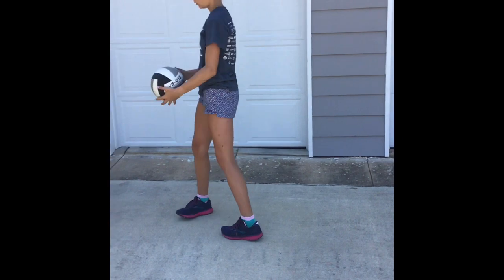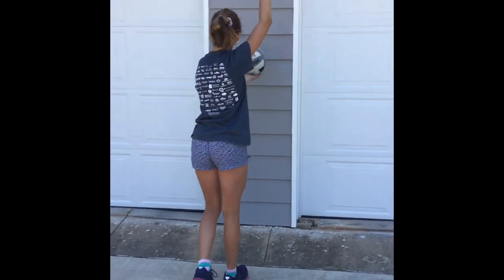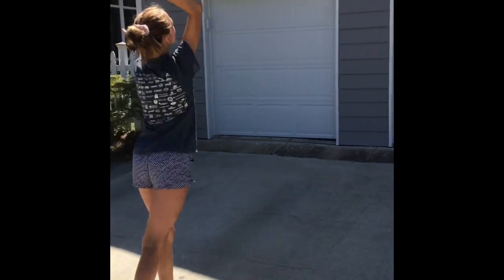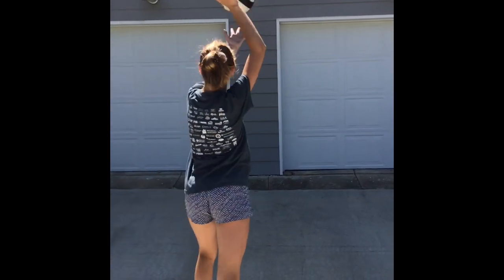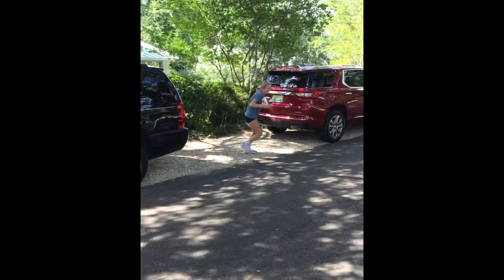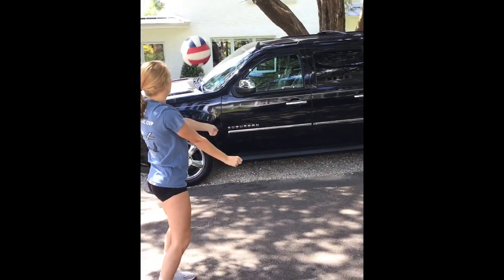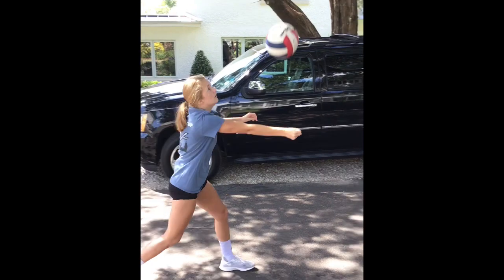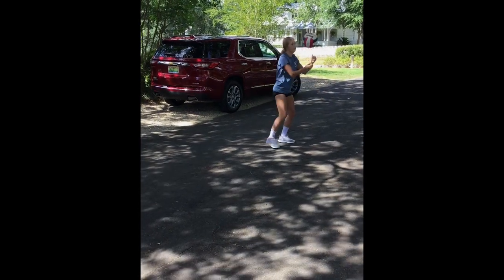May 22/15 at home footwork, serve, ball handle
Blocking footwork
2 step right and left x5 each
3 step right and left x5 each
Defensive footwork
Drop right and left x 10 each

Serve Cycle x 5 each

Ball Handle 1 min each
Stand and juggle right arm+ left arm
repeat walk
repeat side shuffle
repeat walk backwards
Stand and juggle right arm + left arm + pass
repeat walk
repeat side shuffle
repeat walk backwards
Stand and juggle right arm + left arm + pass + set
repeat walk
repeat side shuffle
repeat walk backwards